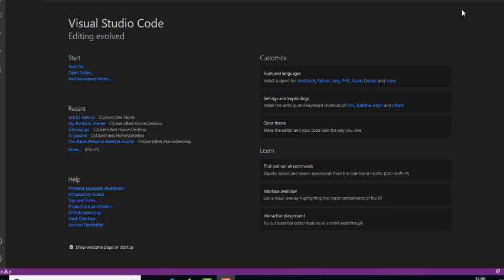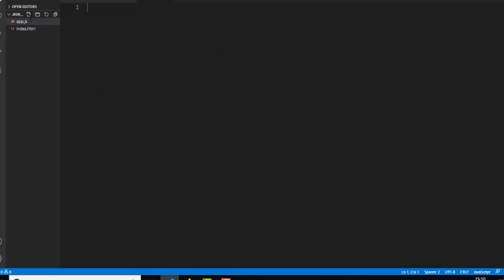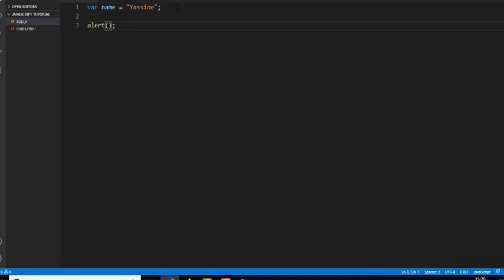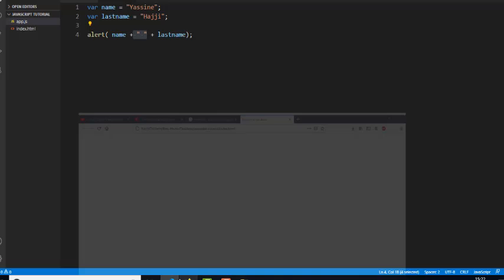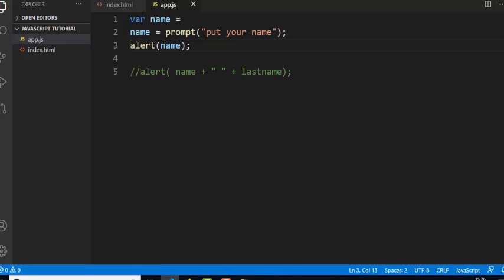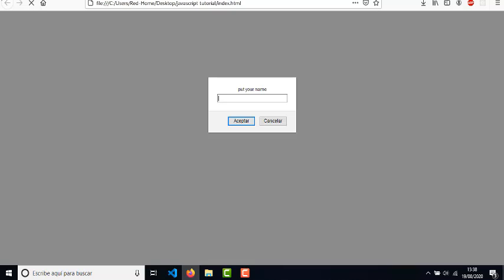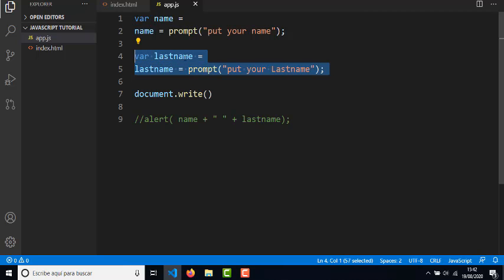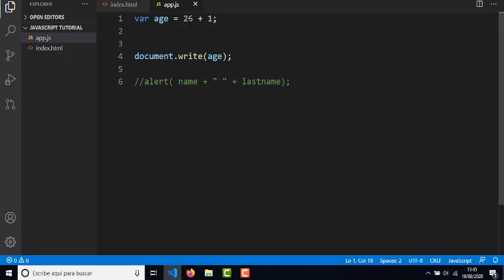Basic of javascript 1 - Variables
This new video is part of the series of explaining Javascript.